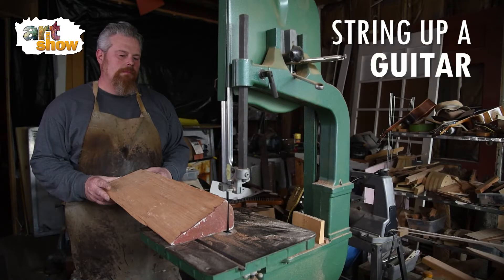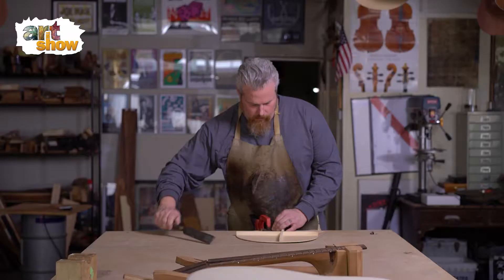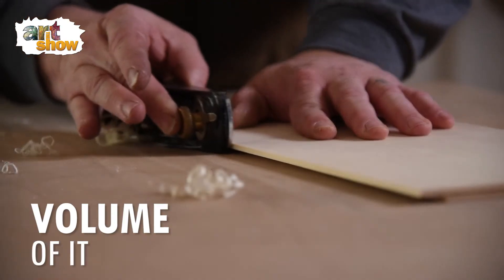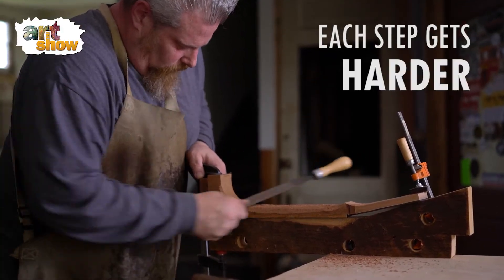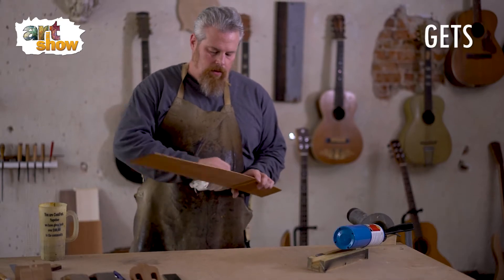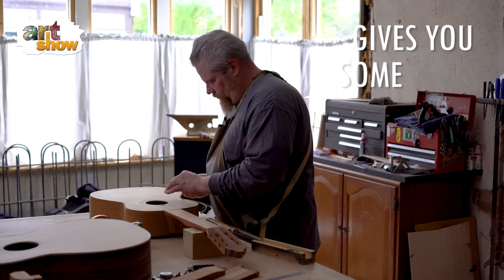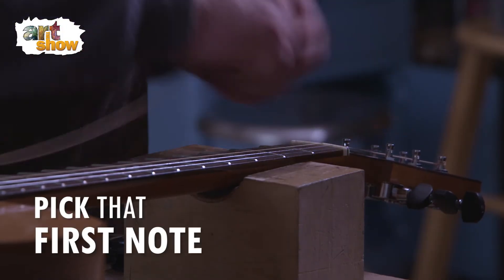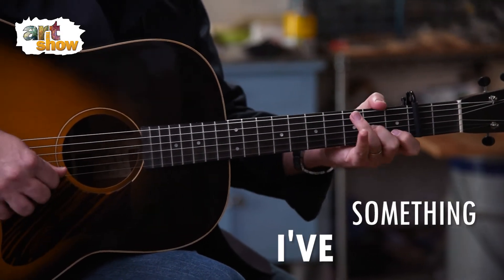The Art of Guitar-Making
Take a look inside the shop of a "luthier" - a guitar-maker!